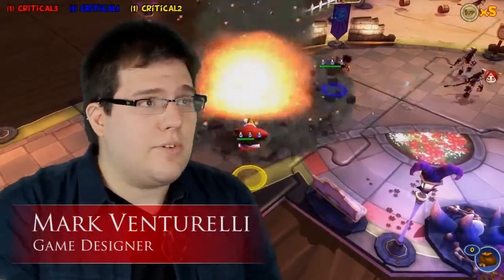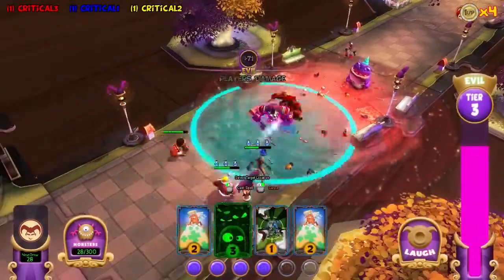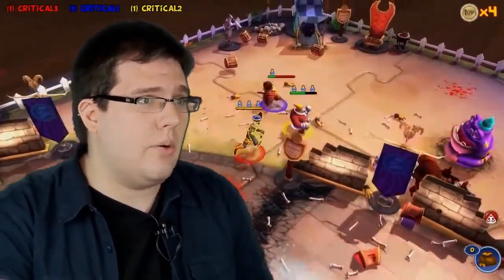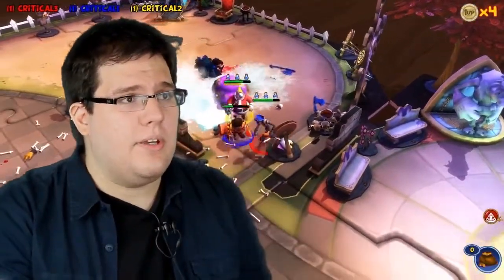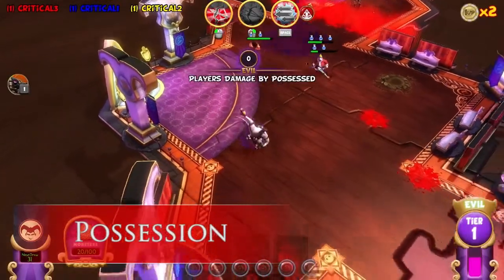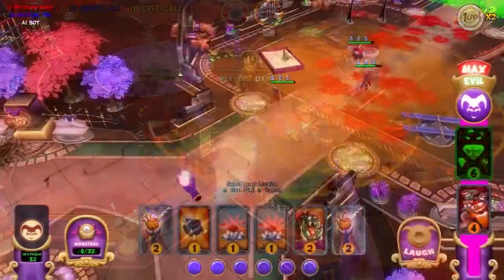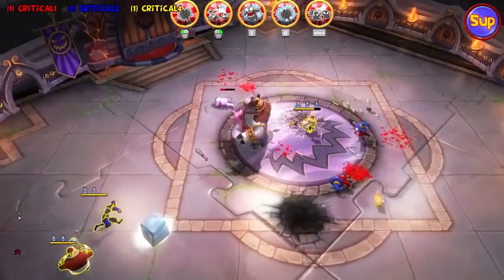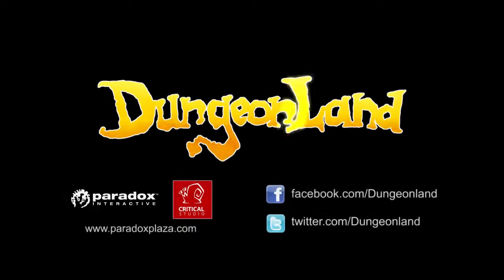Dungeonland "Dungeon Master Mode" Dev Diary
Dungeonland is a cooperative action game where players take control of a group of adventurers in their visit to a crazy and dangerous medieval theme park. Playing as the Rogue, the Warrior, or the Mage, heroes will adventure in a classic co-op dungeon crawl, with a sinister twist: three players can play as the daring heroes, while a fourth takes on the role of Dungeonland's Game Master, using a pool of traps and monsters to annihilate their unwelcome guests! Featuring hero customization, looting and dozens of items, Dungeonland is an amoral, atypical take on asymmetric gameplay.

In Dungeonland, three players must work as a team to survive their visit to an adventurers' theme park, where the horrible monsters on duty will challenge their skills in combat. The fourth player, however, will work against them as the park's fiendish Dungeon-Master, preparing a wealth of traps, tricks, and completely uncalled-for insults to thwart their progress. As demonstrated in the developer diary, the Dungeon-Master's arsenal is vast, and improves every time the player exposes his "friends" to peril. There is also an "evil laugh" button, because why wouldn't there be an "evil laugh" button.